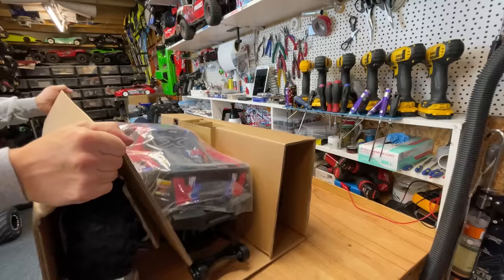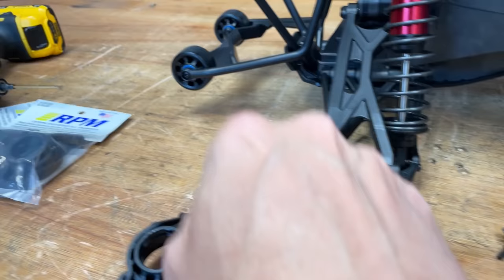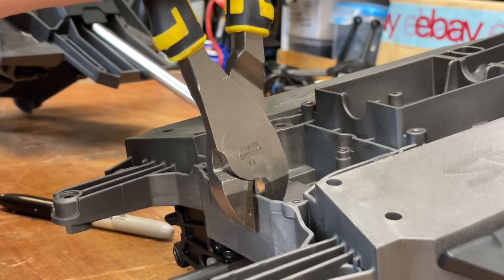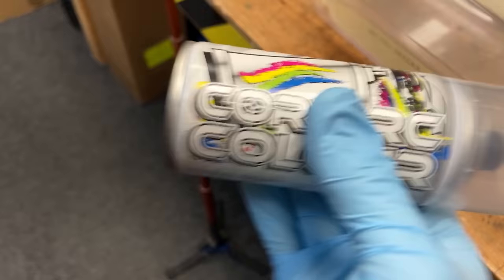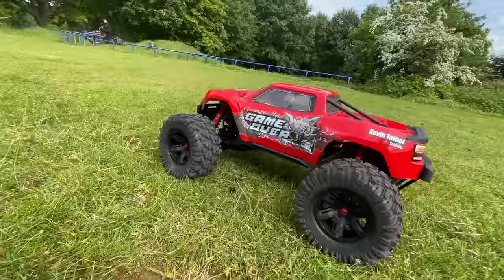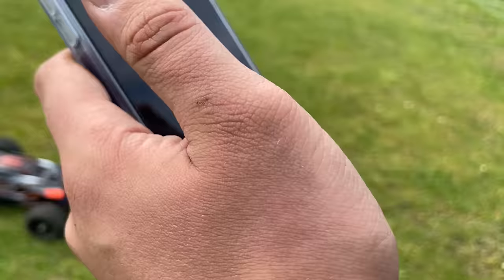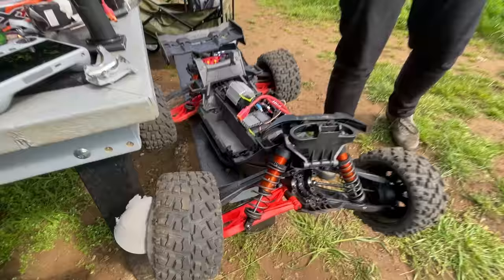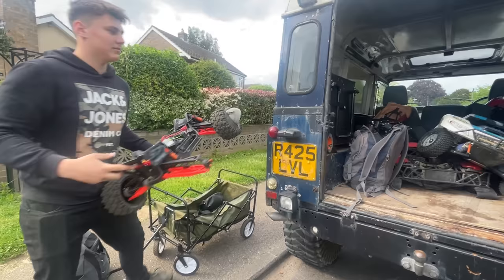LATEST Version Traxxas X-Maxx 8s RC Car Vital Upgrades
Pinion - Castle Creations
Spur GPM